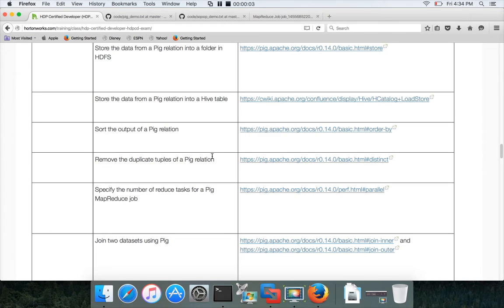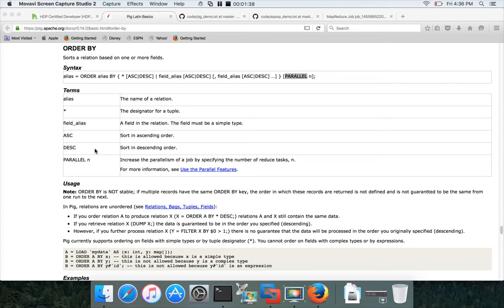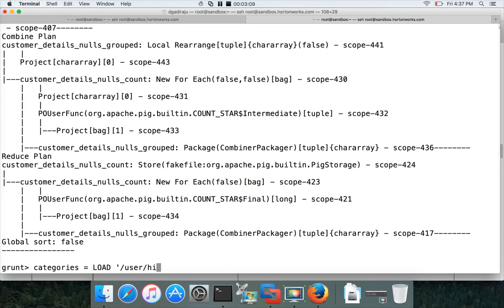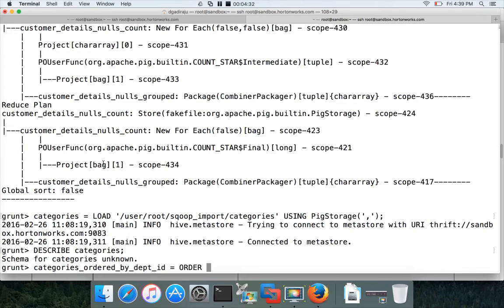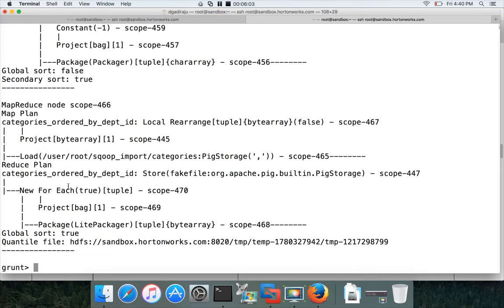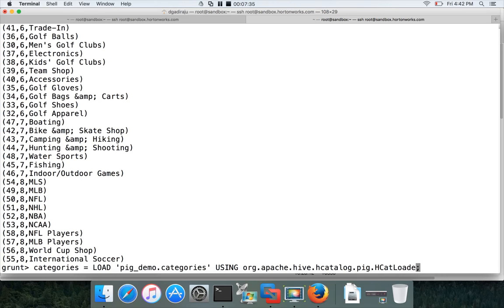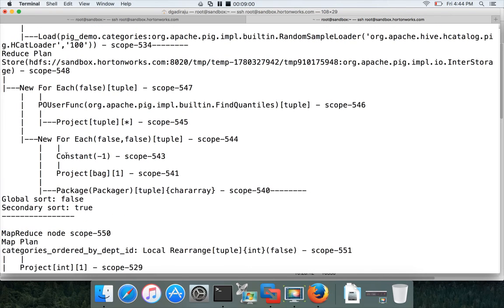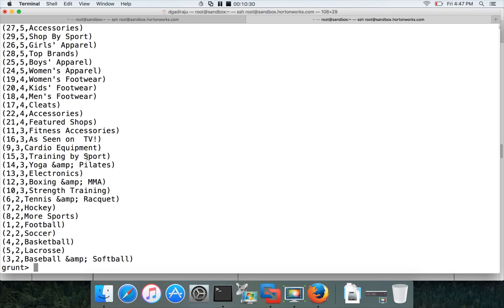Apache Pig - Sort the output of a Pig relation